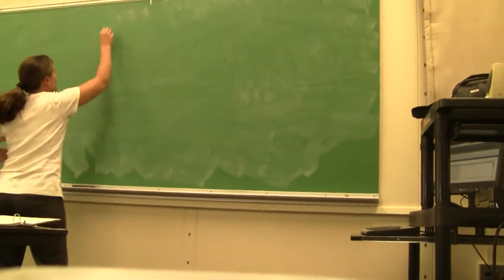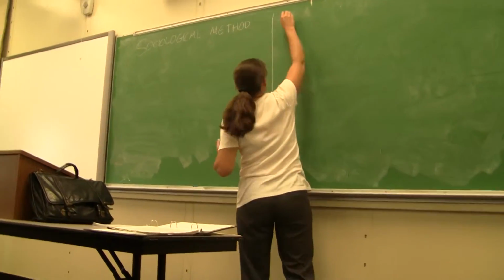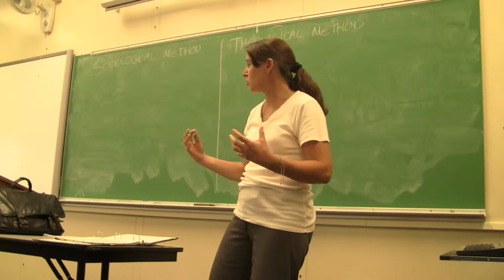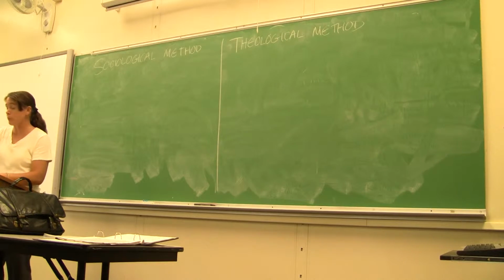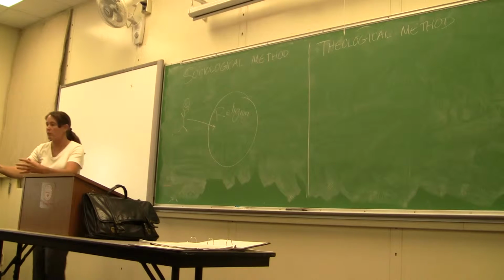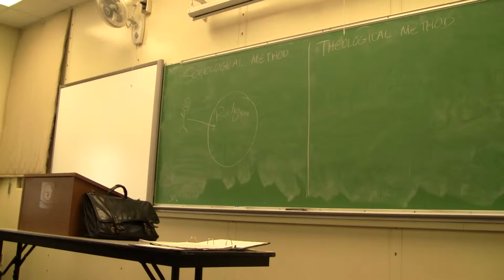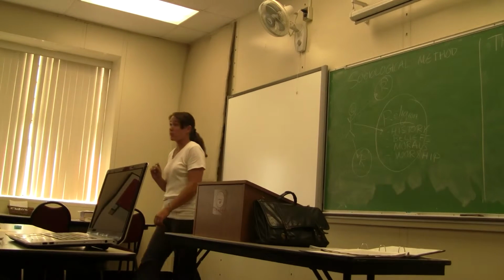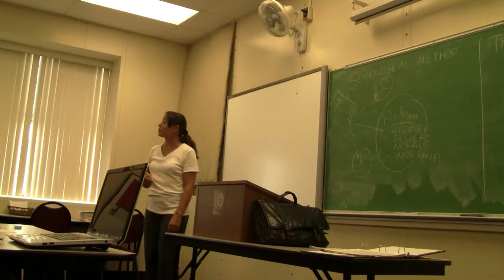RLST 130 CCSJ Sept 2 2015 the two methods